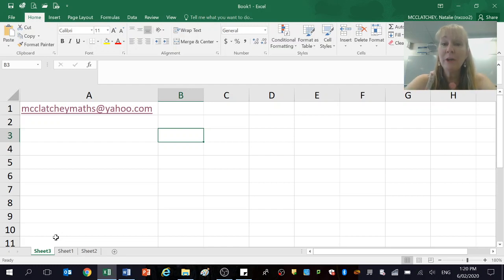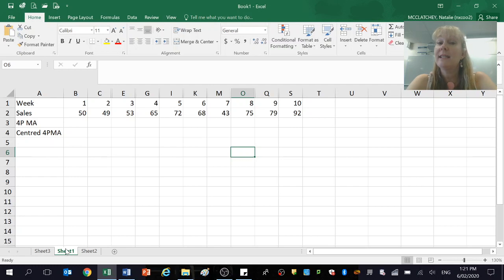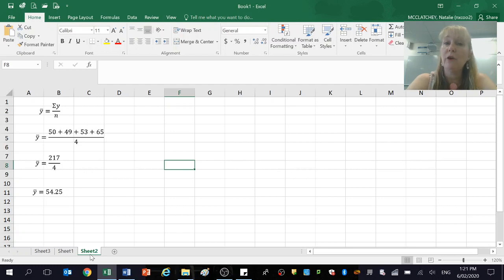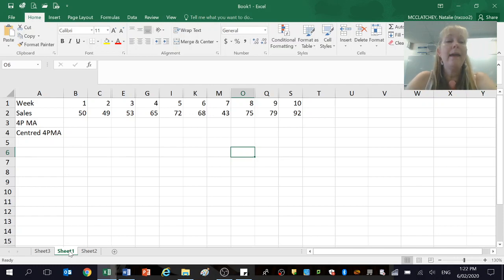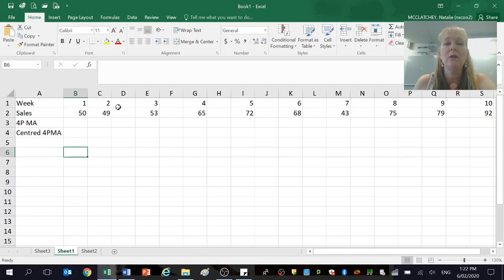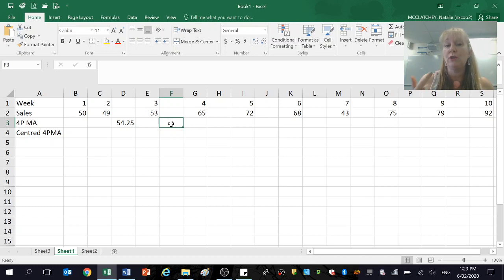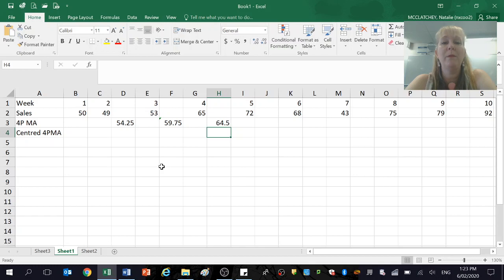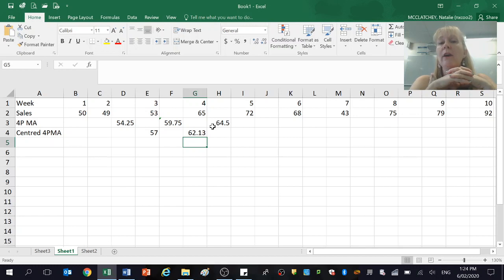Time Series: How to find a 4 point moving average and Centred 4PMA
Year 12 General Maths (QLD Australia) - Unit 3. How to find a 4 point moving average and a centred 4 point moving average